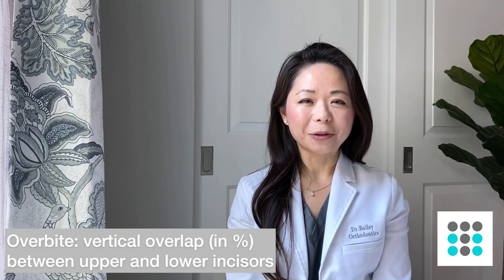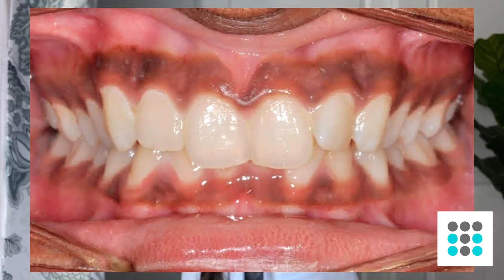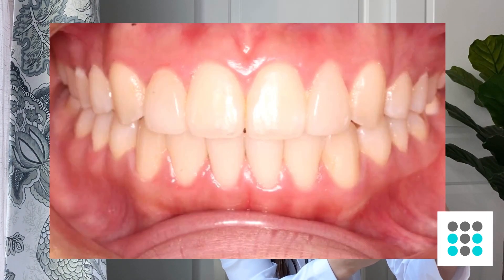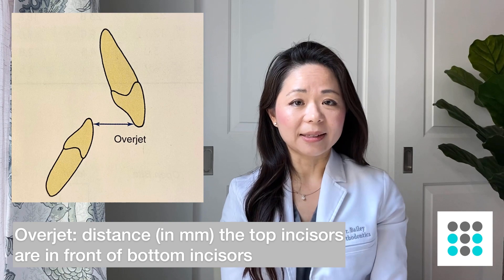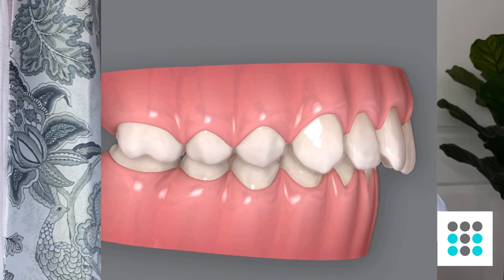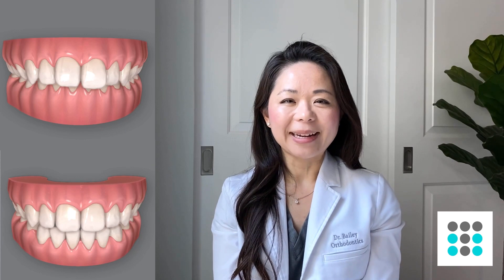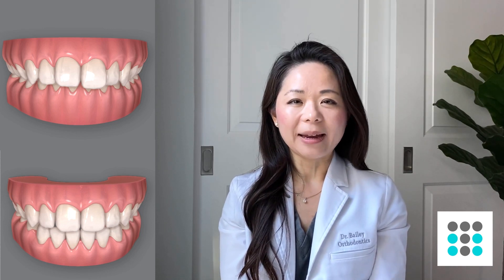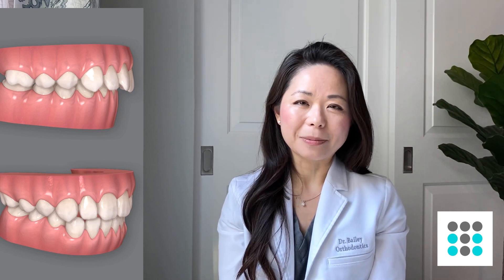OVERBITE VS OVERJET l Dr. Melissa Bailey Orthodontist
Most people incorrectly say they have an overbite when they mean to say "excess overjet."  In an ideal bite, the overbite is 15-20% and overjet is 2-3 mm.  Deep overbite can cause premature wear and tear on the enamel of teeth and excess overjet affects speech, eating, and esthetics.  Dr. Bailey explains the difference between overbite and overjet.

Download the free TrayMinder® app today to help you get better results from your clear aligner therapy.